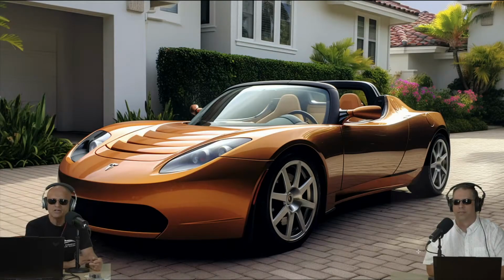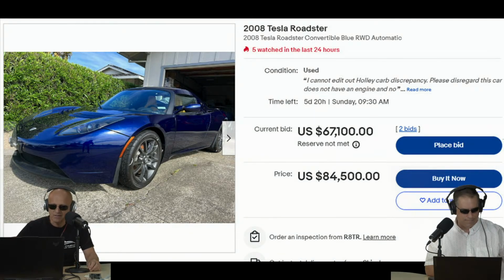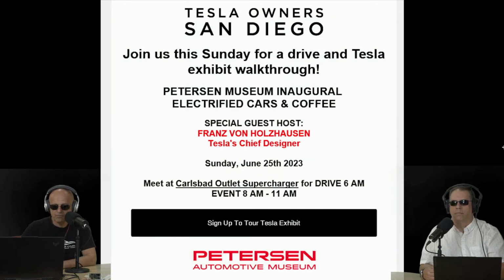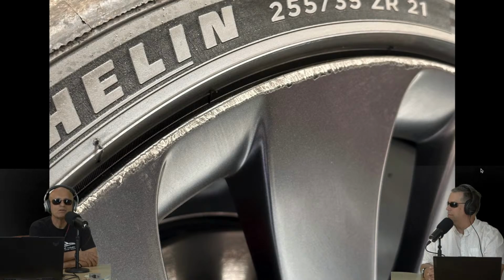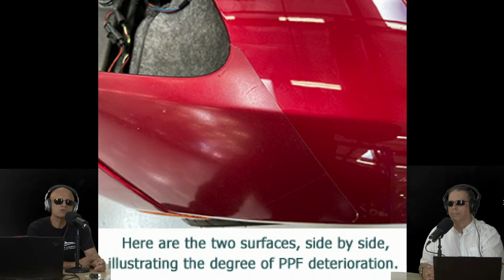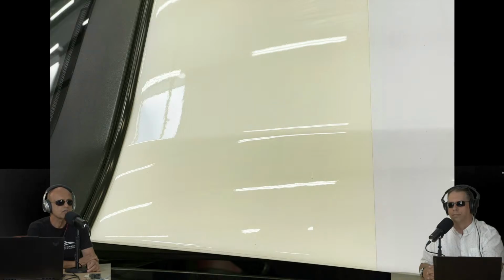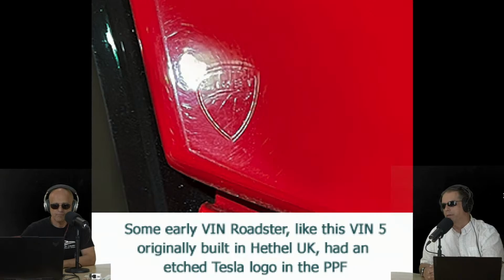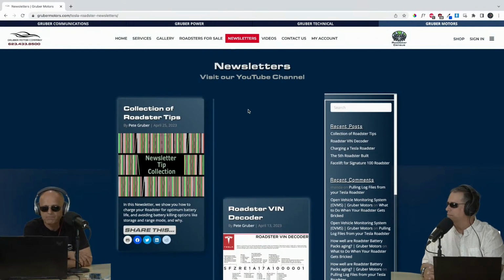Tesla Roadster Podcast - EP 016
Welcome to the Tesla Roadster Roundtable Podcast!

Timestamps:

00:00 - Countdown
04:55 - Start of the Show / Intros
05:05 - Background Picture (A.I. Roadster Bronze)
06:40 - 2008 Bricked Roadster For Sale
11:30 - Update on 3 Zero Mile Roadsters
16:10 - Length of Bricked Roadster
18:15 - World Traveling Roadster is Ready to Roll!
26:05 - Q&A: Can you pull the wheel off & release the brakes like you can on a Model S/X?
32:25 - Tracking the Number of Roadsters Still Around
37:30 - Q&A: If a Roadster was never registered does that make you the original owner?
39:15 - Tesla Roadster Meeting in the Netherlands
41:40 - Feedback from the Last Roadster Podcast
42:35 - Rodent Damage on EVs
44:05 - Petersen Museum Announcement & Special Guest Franz Von Holzhausen
46:10 - Q&A: When are going to do a model S podcast?
48:15 - Q&A: There is a product called Mouse-out it’s an oily undercoating.
48:50 - Windshield Star Crack Service on Roadsters
54:45 - Roadster Bricked in Toronto
56:45 - Alloygator Wheel Protection
59:00 - Paint Protection Film & Problems with it
1:04:55 - Q&A: Have you seen the Cyber Tesla?
1:05:55 - Newsletter Tips from our Website
1:08:15 - Roadster Brakes Are Undersized
1:11:40 - What To Do When Your Roadster is Bricked
1:12:55 - Wrap Up / Reminders

Our Crew!

Peter Gruber (Owner/Host)
Pete Gruber is the visionary behind the Gruber companies. As CEO, he brings 40 years of business development expertise, combined with a strong engineering background, and a passion for all things hi-tech and automotive, he has become one of the global leaders ushering in sustainable energy usage, and planet saving initiatives.

Mark Schaeffner (VP & CFO/Co-Host)
Mark is the Vice President and CFO of Gruber Industries.

Jesse Benedict (Digital Media Manager)
Jesse Benedict is the Digital Media Manager and Webmaster at Gruber Motors and Showrunner for the Gruber Morning Show Podcast. Jesse spends his time outside of Gruber playing guitar, playing video games with Richard, learning Python, and delving into AI and other future tech.

Richard Beach (Editor)
Richard is the Editor and Videographer for Gruber Motor Company. When he's not behind the camera you can find him at church, playing hit game 'Squad', or 'tearing it up' on his XR250 Dirt bike.

Aaron Lambert (Social Media Coordinator)
Aaron is the newest member to the show and currently is working as a social media coordinator with the Gruber Motor Company. He enjoys fishing and softball on the weekends and is a member of the Phoenix Bonsai Society.